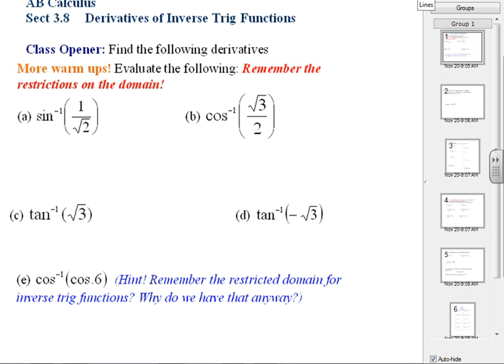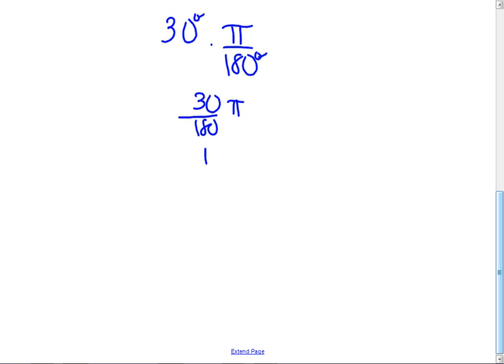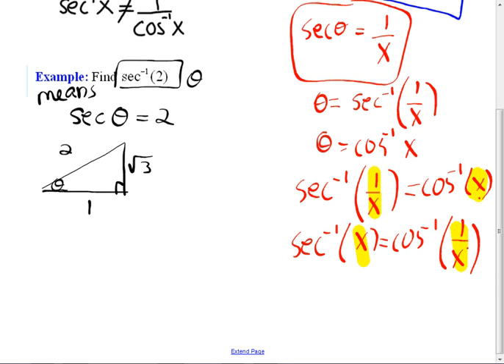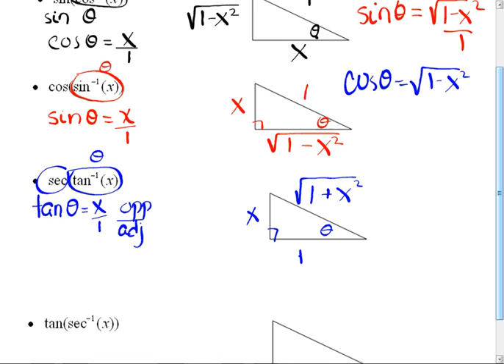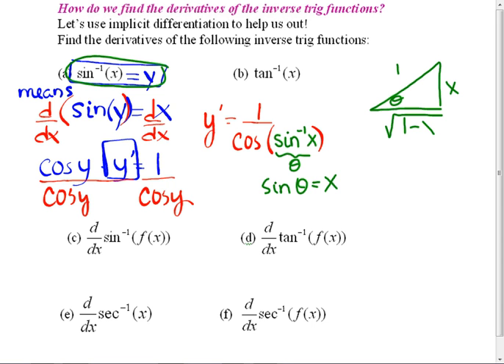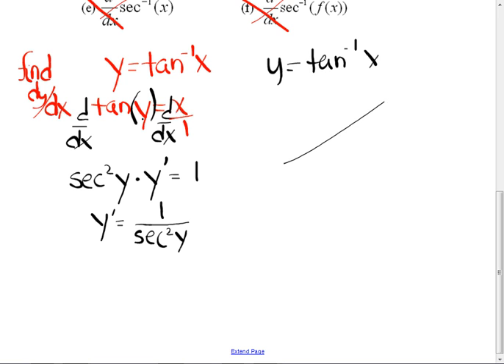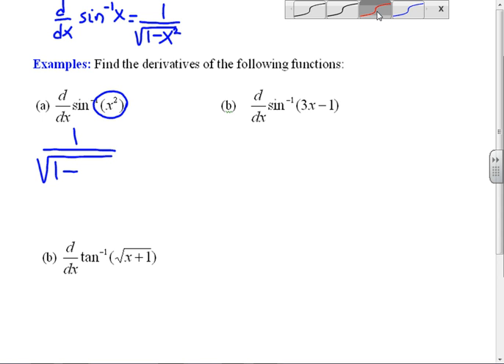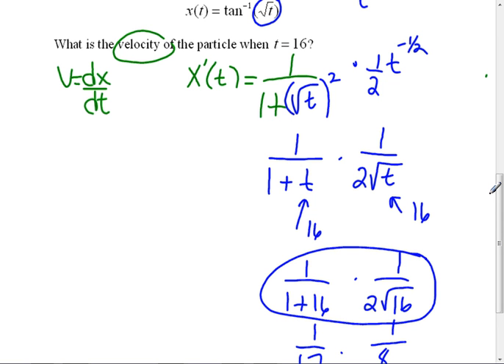Sect 3 8 Per 2